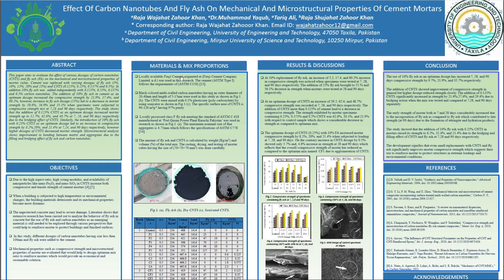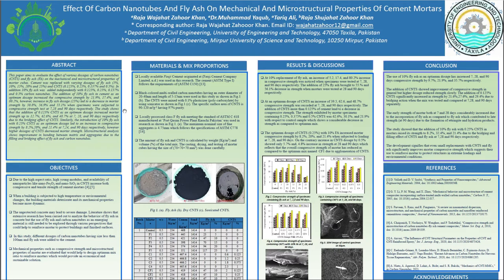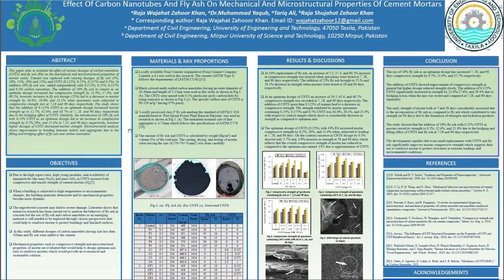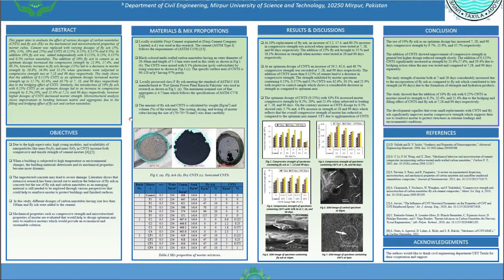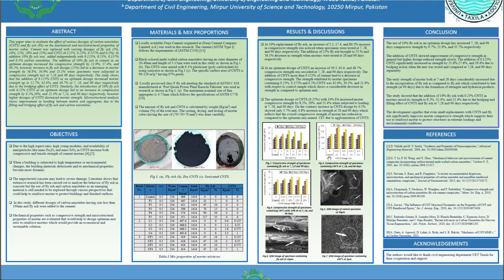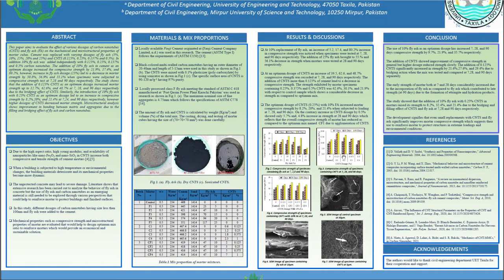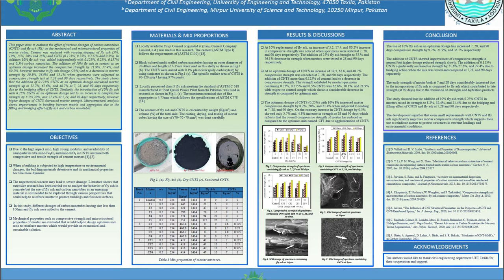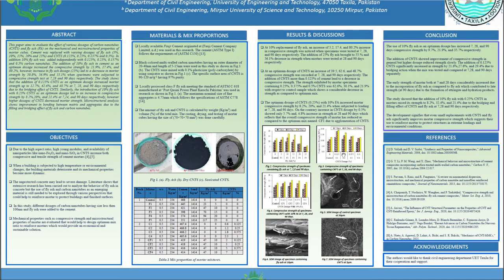Research study on use of carbon nanotubes and fly as in mortars.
Use of carbon nanotubes and fly ash in cement mortars.